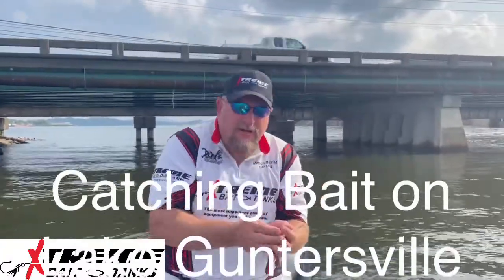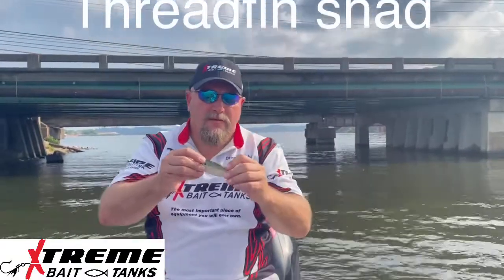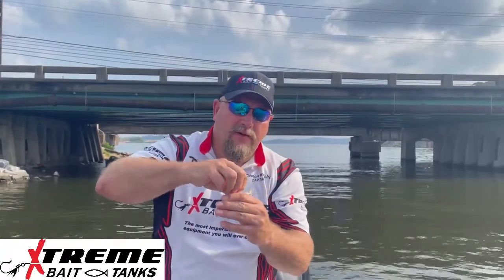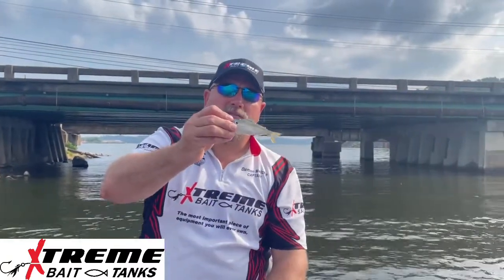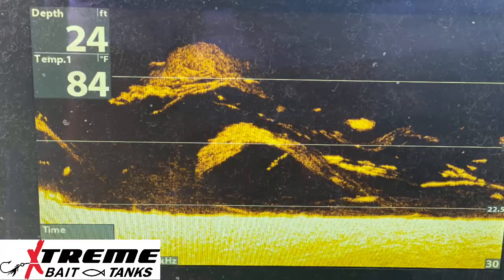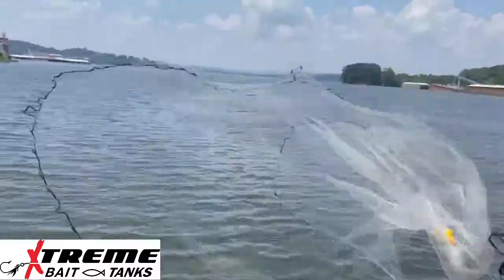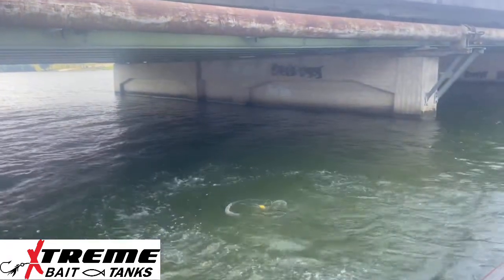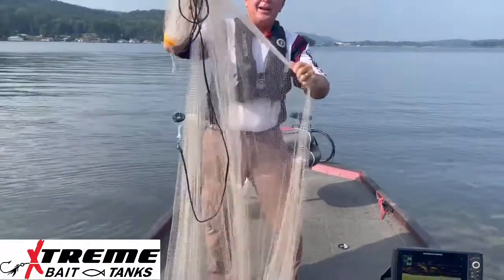How to catch 6" YellowTail Threadfin Shad on Lake Guntersville Alabama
Rocky Drake has perfected the art of catching and keeping live bait for his LargeMouth Bass fishing trips.  Watch this video for some "bait catching" tips!